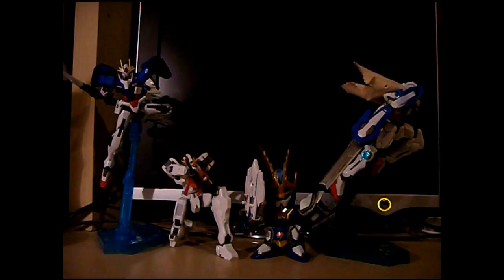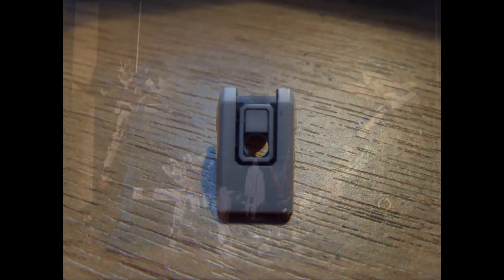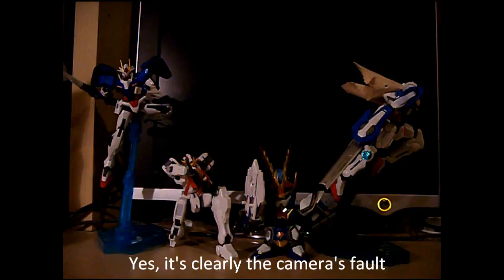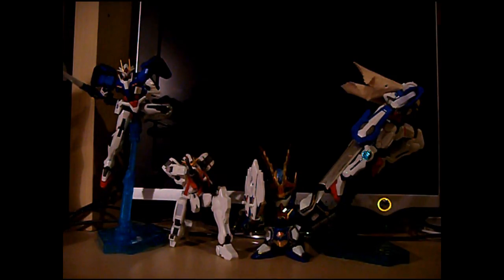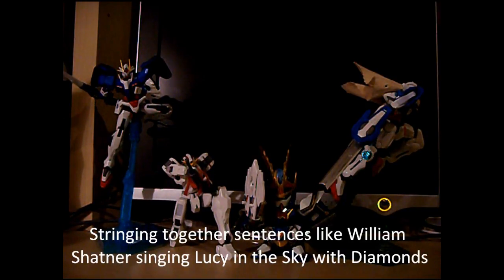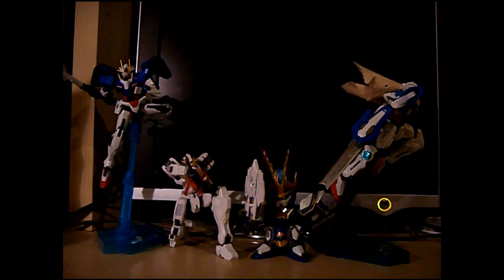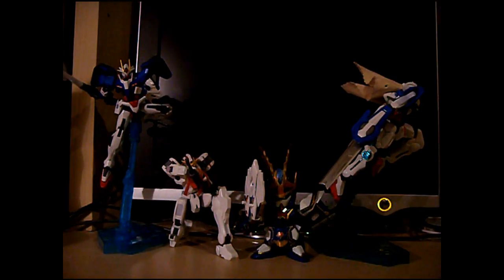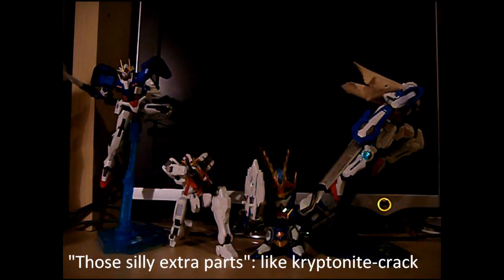reprising Gundams: Gundam.tk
A re-visiting of models past.